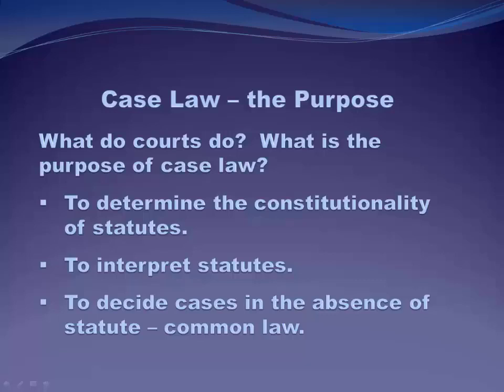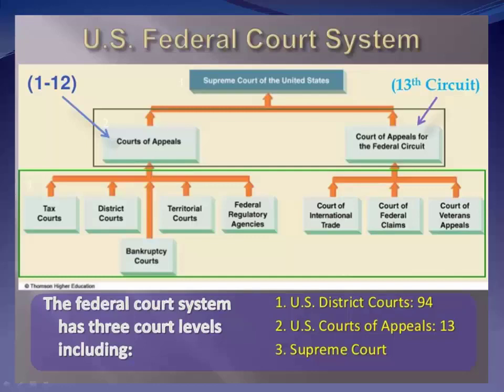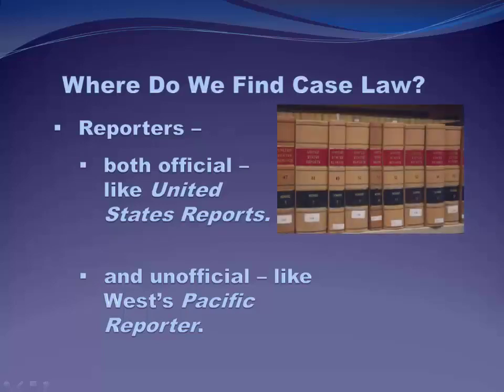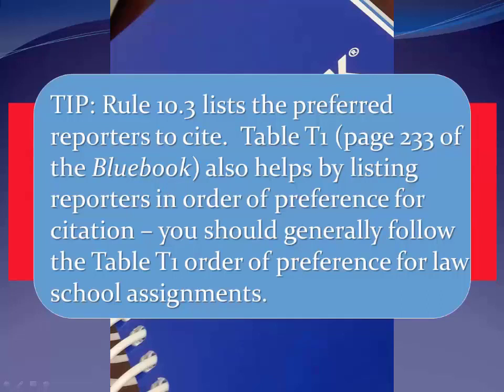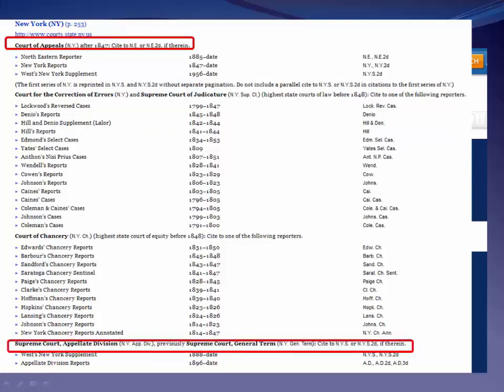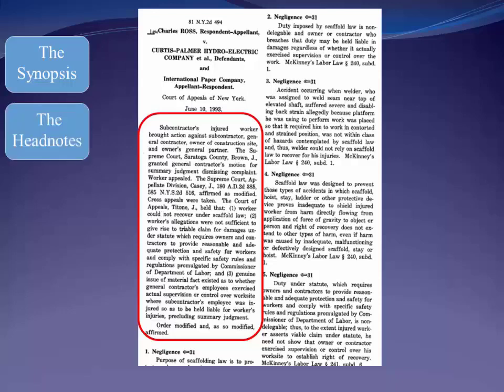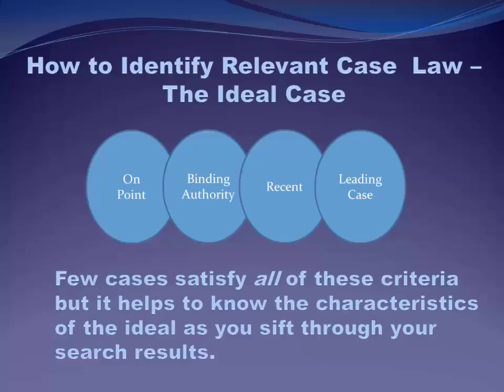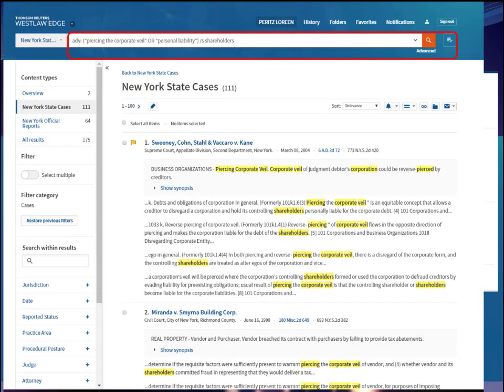Week 4 Video Lecture - ALR Spring 2020 - Case Law, Citators, and Digests